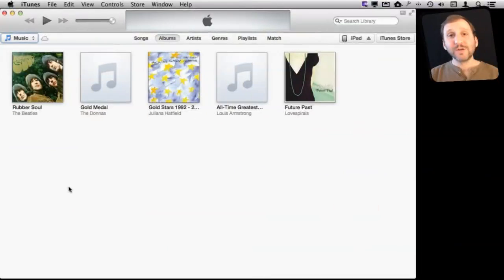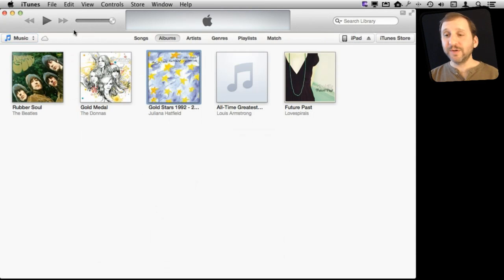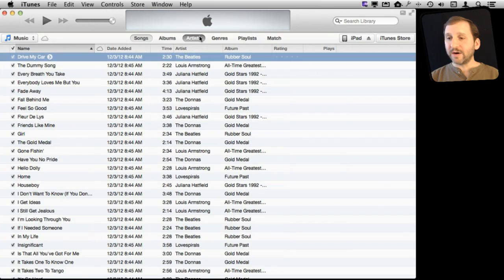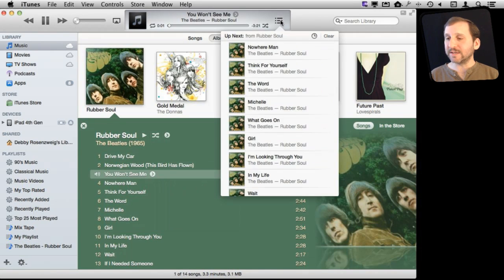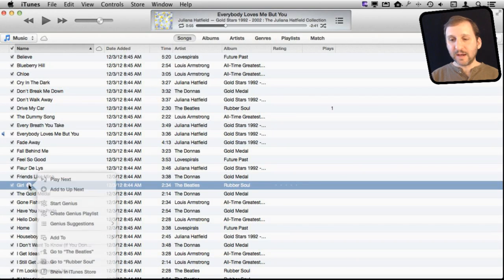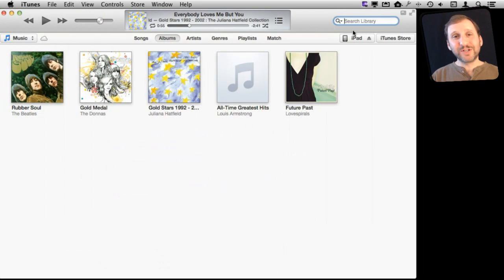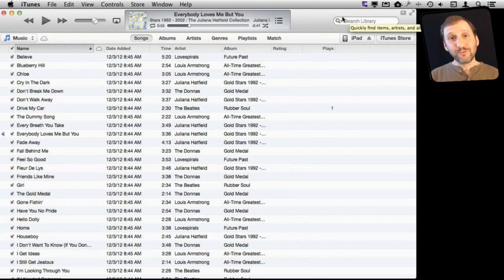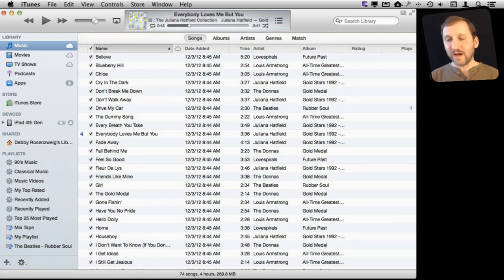A Look At iTunes 11 (MacMost Now 795)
The new iTunes 11 has several improvements and new features you should know about. You can also learn how to bring back the left sidebar. Learn about the new Up Next list and how you can view your music library by song, artist, album and sort in various ways. There is also a new way to search for content in your library.